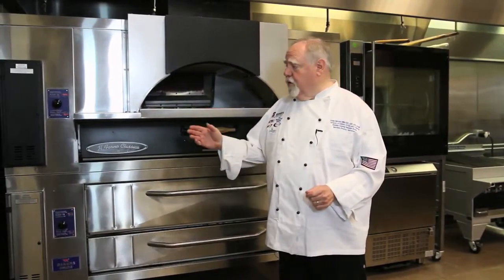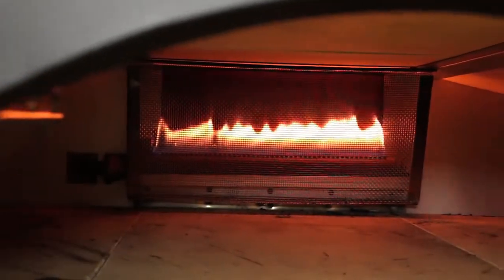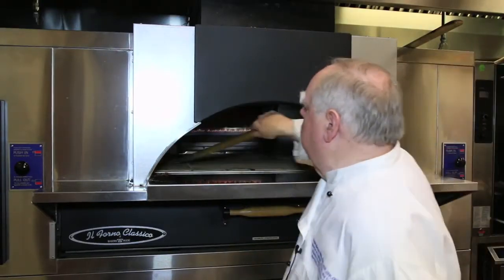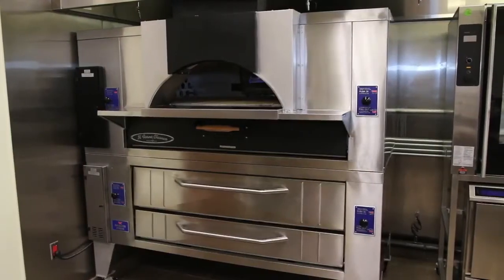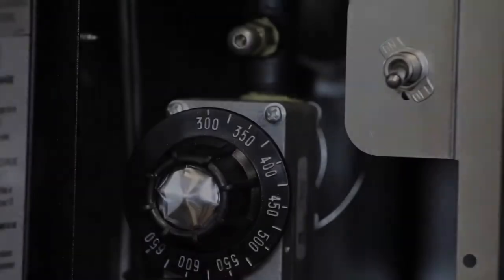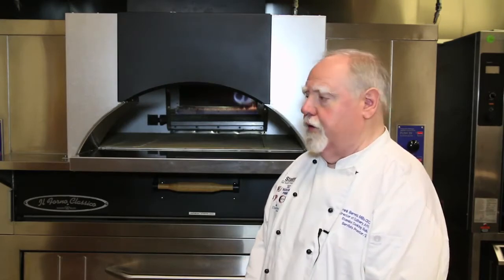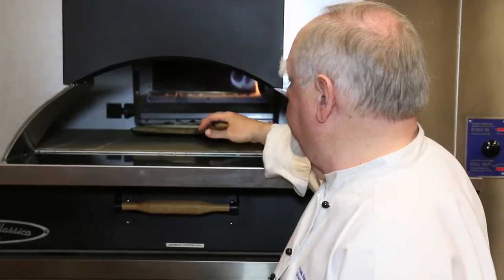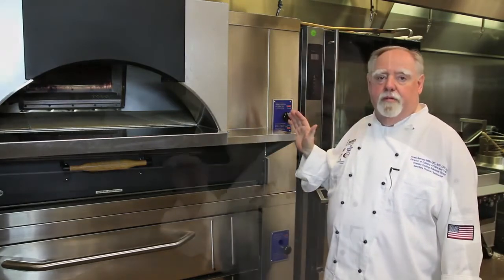Bakers Pride Il Forno Classico Pizza Oven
Overview of the Il Forno Classico Pizza Oven.

Combining a Bakers Pride® FC Il Forno Series pizza oven with a D, DS, or Y Superdeck series allows you to create ambiance while multiplying cooking capacity for the ultimate exhibition pizza kitchen. These ovens are designed to be built in behind a decorative façade of brick, stone, or tile for a traditional, old-world look. You also have the choice to simply display them in standard stainless steel or finish with black-powder-coated control panels and hardwood door handles for an elegant touch.
All models feature two oven chambers with a 10” deck height and are available with your choice of Cordierite or brick-lined decks. Also choose from three different deck areas and overall oven widths from 65.25” to 84”.
This series is constructed with heavy-duty, .25” angle iron frame, which is fully welded to allow for stacking. Oven exteriors are all heavy-duty, stainless steel and are fully insulated for cooler outer temperatures and consistent interior temperatures. Options are available to accommodate the configuration of your kitchen, such as side-mounted controls and custom-height legs.